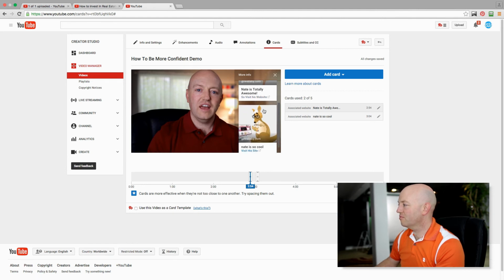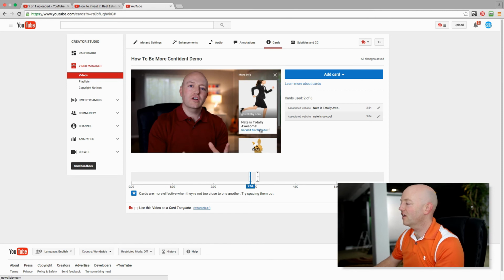How To Add Annotations To YouTube Videos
Wanna know how you can get people to see all your other videos or bring the audience - all possible new customers - to YOUR website? In this video, I show how to add annotations that will do just that, plus an awesome tool that adds a layer of functionality to YouTube!

Nate Woodbury is a YouTube marketing strategist, video production expert, and owner of GoWallaby.com.

Nate also provides Celebrity Web Design for coaches, speakers, and experts of various industries; and has helped experts become online celebrities. He holds strategy sessions for YouTubers and professionals that are 100% serious about getting better results online.

Nate resides in Lehi, Utah with his wife Kristina and their three children.